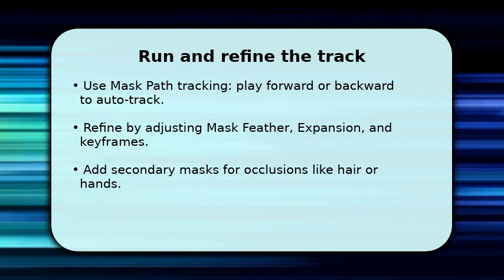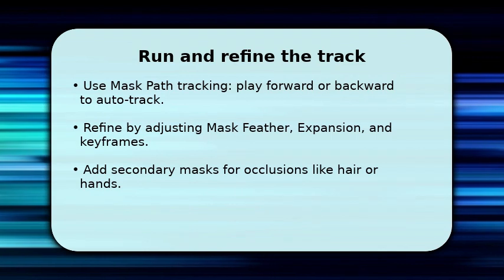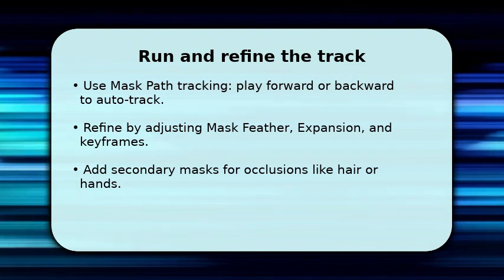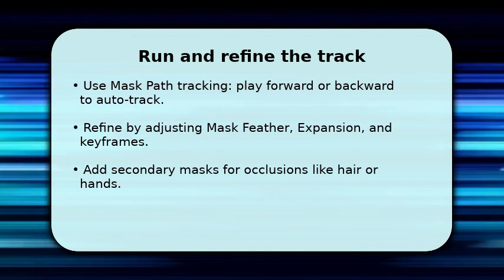How to Face Tracking in Premiere Pro (only Way)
This video tutorial guides you through the process of implementing face tracking in Adobe Premiere Pro, focusing on a specific method. Learn step-bythy techniques to enhance your video editing skills and add dynamic effects using this essential tool.